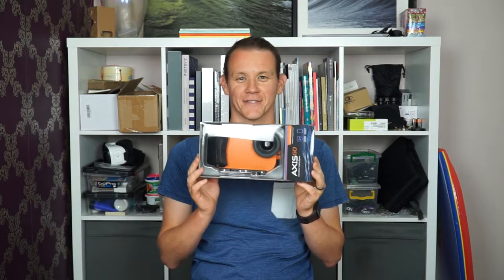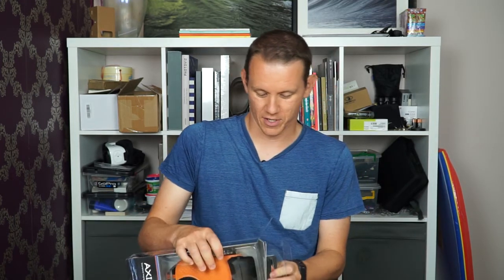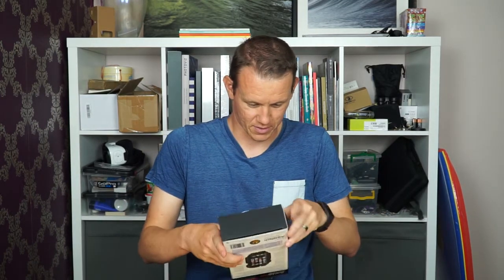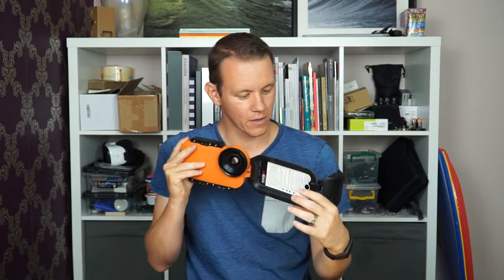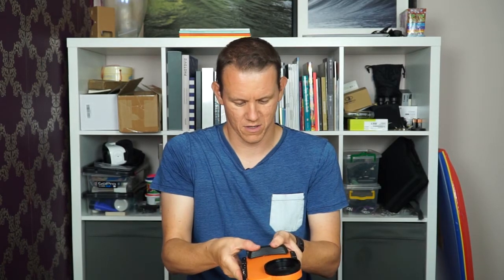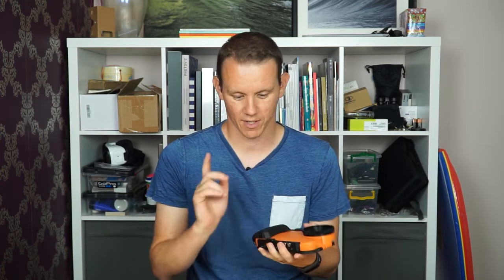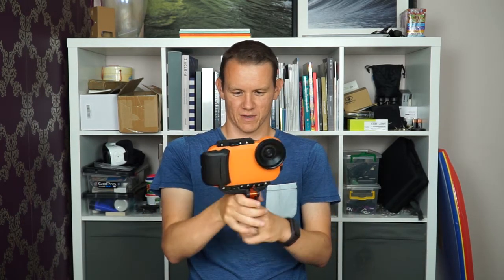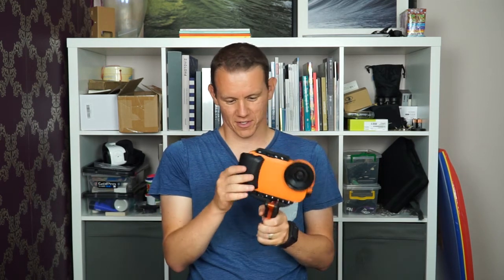AxisGO iPhone 7 Water Housing Unboxing